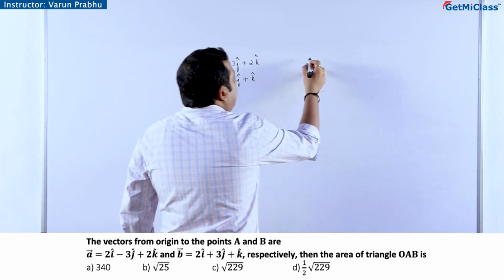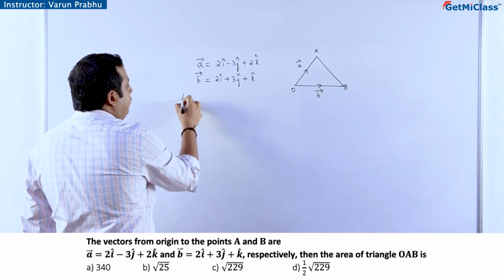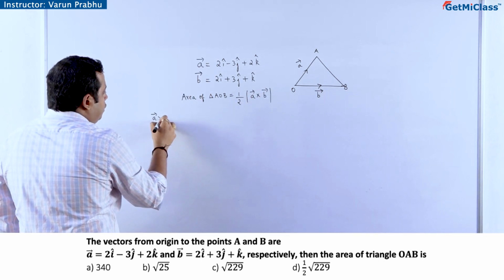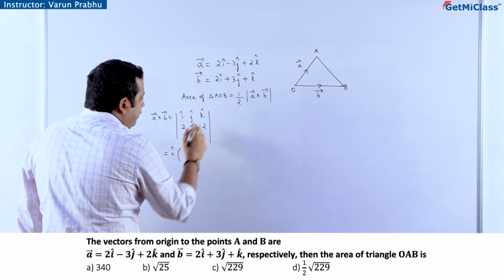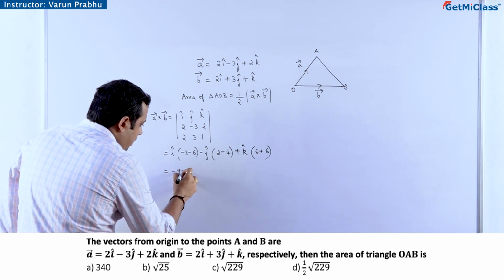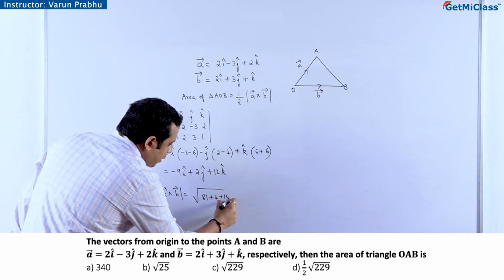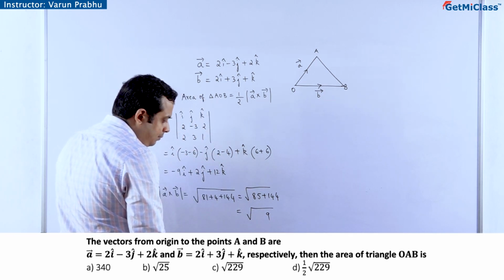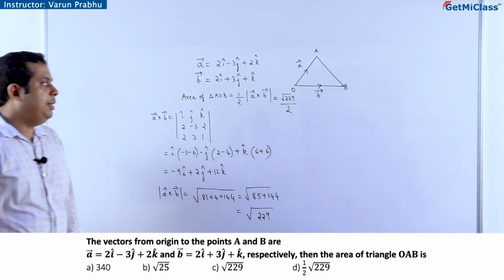Vector Area Calculation Tutorial KCET 12th Mathematics Vector Algebra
To find the area of a triangle given two vectors in 3D space, you need to take half the magnitude of their cross product. First, calculate the cross product of vectors G and B, then multiply by 1/2 and finally check your answer against the options provided.